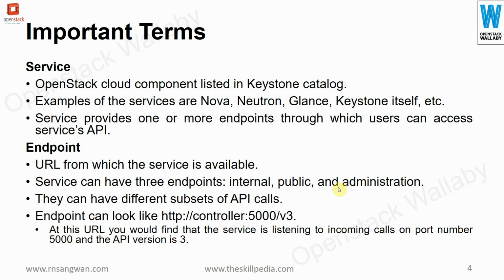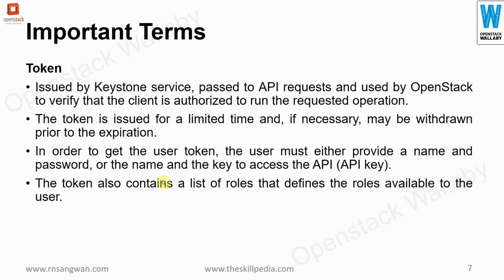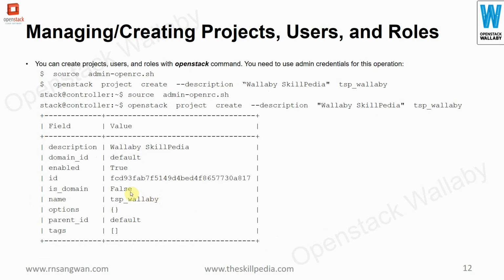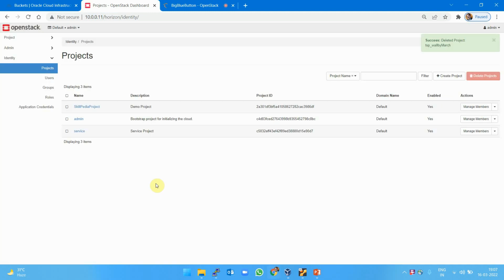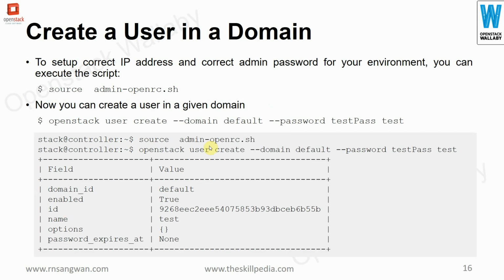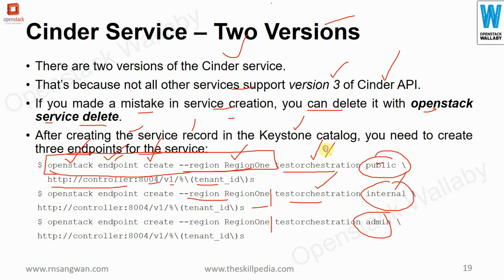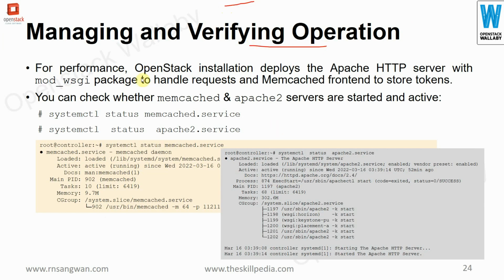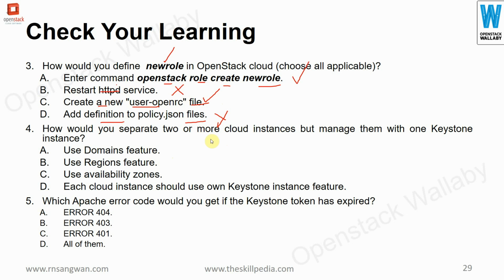OpenStack Keystone Tutorial: Everything You Need to Know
openstack Keystone Identity Management | Openstack Tutorials
Keystone is an OpenStack service that provides API client authentication, service discovery, and distributed multi-tenant authorization by implementing OpenStack’s Identity API.
The Keystone or OpenStack Identity service acts as a catalog of all OpenStack services.
It provides the ability for authenticating and managing user accounts and role information for the cloud environment.
It is similar to “Active Directory” of Microsoft Windows Server.
It is the first component to be installed when starting an OpenStack cloud.
Keystone supports multiple forms of authentication, including login name and password, token-based credentials, and REST API log ins.
Service
OpenStack cloud component listed in Keystone catalog.
Examples of the services are Nova, Neutron, Glance, Keystone itself, etc.
Service provides one or more endpoints through which users can access service’s API.
Endpoint
URL from which the service is available.
Service can have three endpoints: internal, public, and administration.
They can have different subsets of API calls.
At this URL you would find that the service is listening to incoming calls on port number 5000 and the API version is 3.
Project
Represents the base unit of ownership in OpenStack.
Networks, VMs, users, roles, and so on belong to a particular project.
For administrative operations in OpenStack, an environment special administrative project “admin” exists.
Domain
Represents a collection of projects, groups, and users that defines administrative boundaries for managing OpenStack Identity entities.
Region
Separates the OpenStack environment with dedicated API endpoints but with common Keystone service.
Token
Issued by Keystone service, passed to API requests and used by OpenStack to verify that the client is authorized to run the requested operation.
The token is issued for a limited time and, if necessary, may be withdrawn prior to the expiration.
In order to get the user token, the user must either provide a name and password, or the name and the key to access the API (API key).
The token also contains a list of roles that defines the roles available to the user.

0:00 Introduction
1:15 Architecture & Components of Keystone
6:24 Common Port Numbers
7:20 Important Terms
10:19 Keystone Architecture
11:19 Keystone configuration File •Keystone main configuration file is /etc/keystone/keystone.conf • Minimum setting in this file for Ubuntu includes
12:07 Managing Keystone Catalog Services & Endpoints
20:27 Create a User and Add Role
21:30 Grant a Role and Assign to a Project
22:07 Create a User in a Domain
22:53 OpenStack Service
23:14 Add role to user and Create Service Record
24:42 Cinder Service - Two Versions
27:34 Create Endpoints • You can run a check of all of the endpoints
28:30 Horizon Dashboard & System Information
30:08 The policy.json File for admin_api
31:16 User and Project Management - Horizon
31:37 Managing and Verifying Operation
32:24 Types of Access Tokens
32:46 Configuration Files
33:39 Troubleshooting Tips
35:01 Check Your Learning